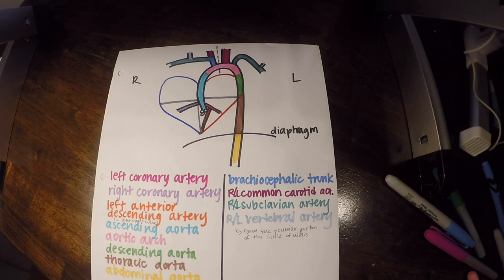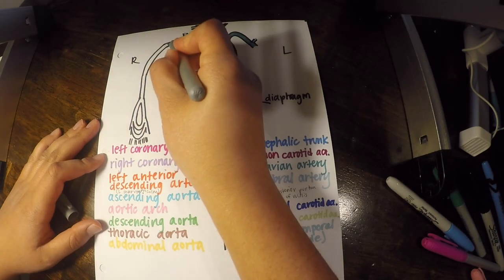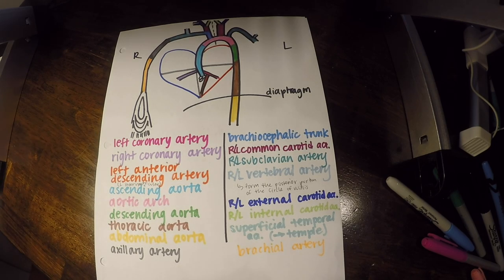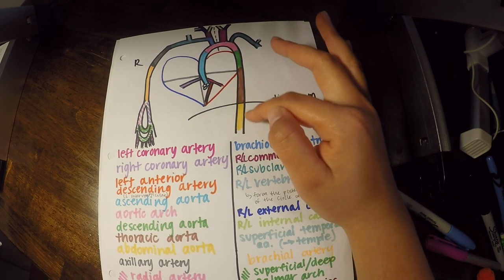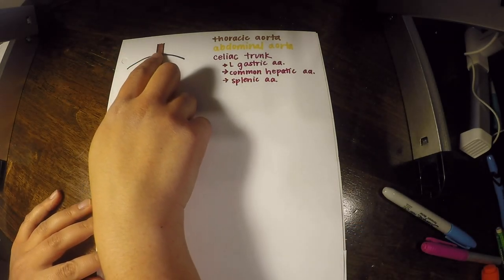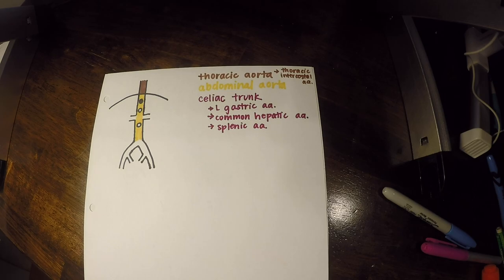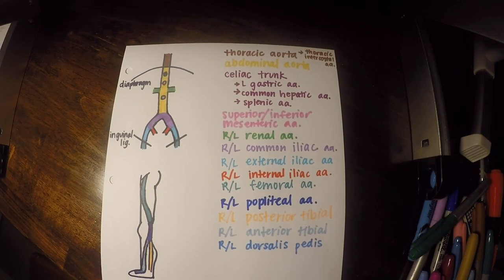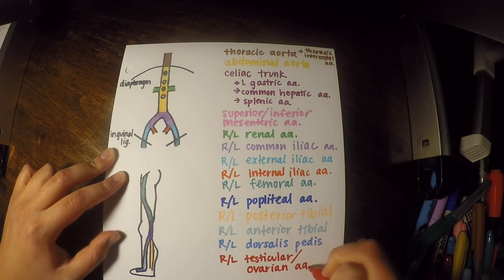Human Anatomy - Arteries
Additions:
-Brachial artery begins at the lower border of teres major